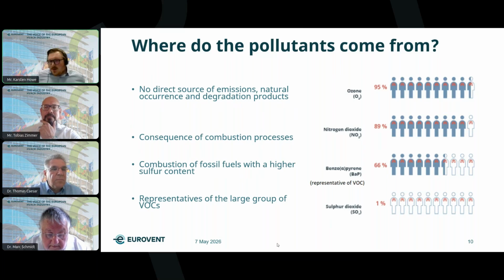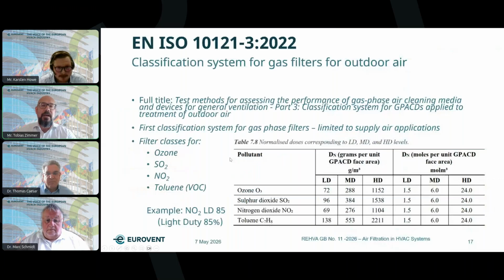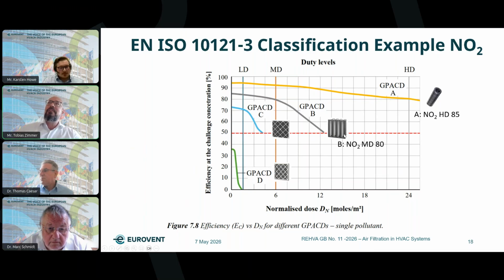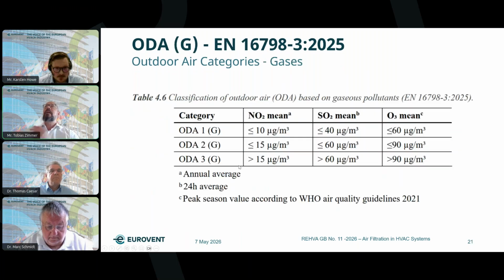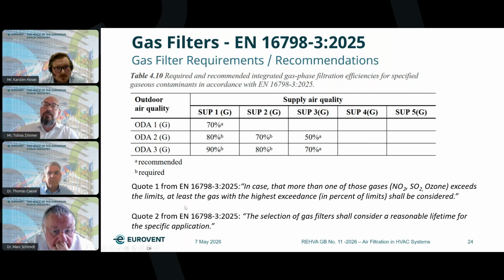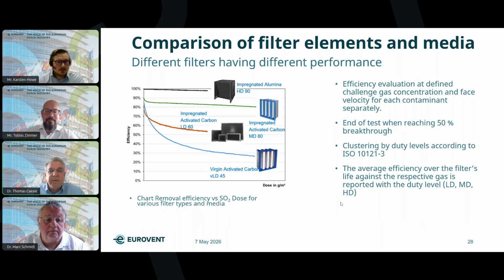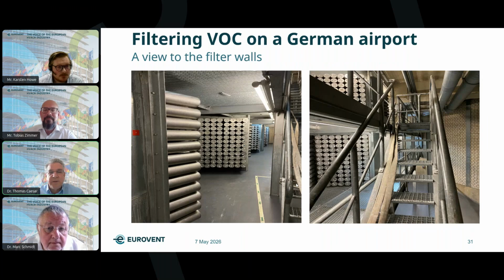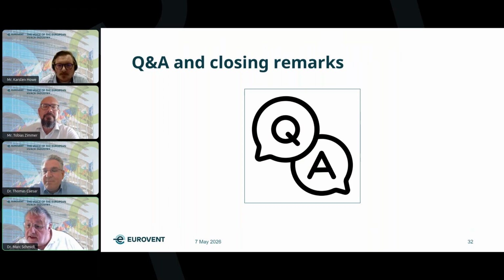Eurovent expert webinar: Selection of Molecular filters for supply air for general ventilation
On 07 May 2026, Eurovent hosted an expert webinar on the selection of molecular filters for supply air for general ventilation, rated according to ISO 10121-3.

Expert speakers;
⚈ Dr Marc Schmidt – Vice-President Technologies Europe (AAF International)
⚈ Karsten Howe – Product Management (TROX)
⚈ Tobias Zimmer – Senior Vice-President Public Affairs, Sustainability (Camfil)
⚈ Dr Thomas Caesar – Vice-President Global Filter Engineering (Freudenberg Filtration Technologies)

Key topics and learning included:

➡️ The importance of gas-phase filtration for indoor air quality (IAQ)
➡️ Recognise the differences between particle and molecular filtration
➡️Learn how molecular filters are classified according to ISO 10121-3
➡️ Apply Eurovent guidance to select the right molecular filter